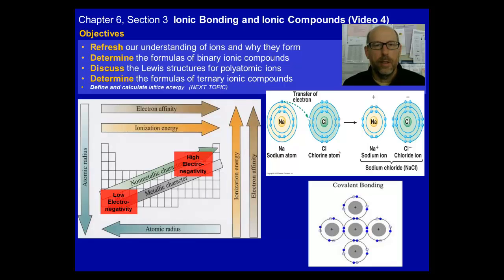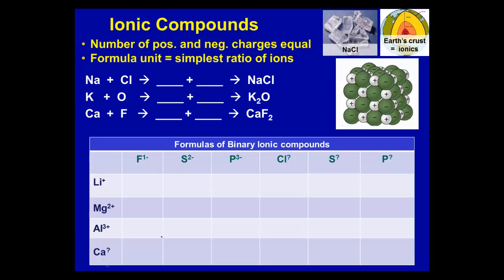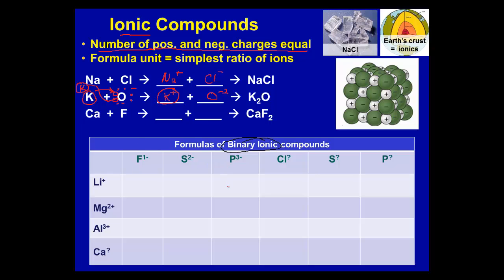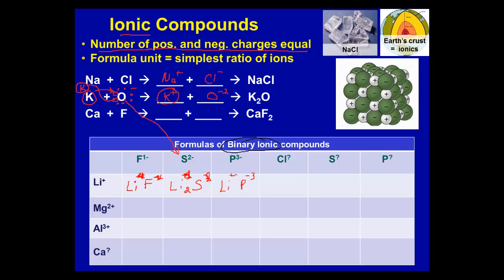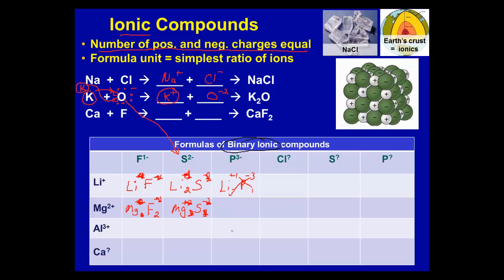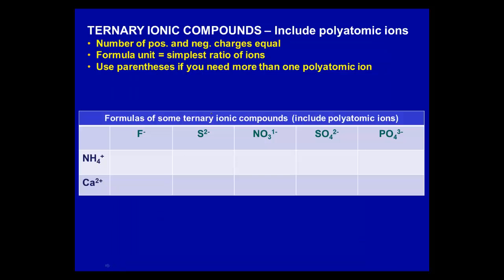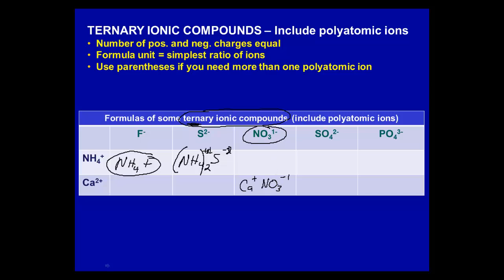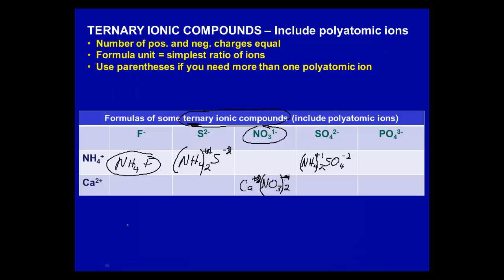Ch 6 part I bonding lesson 4 ionic bonding